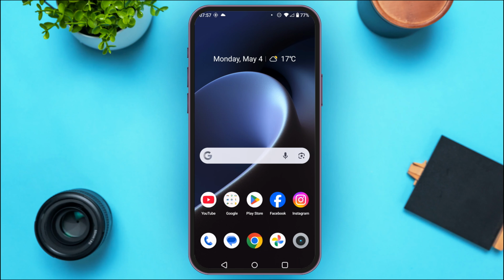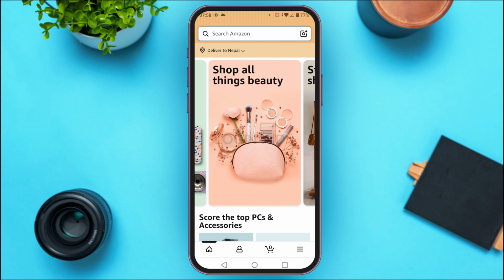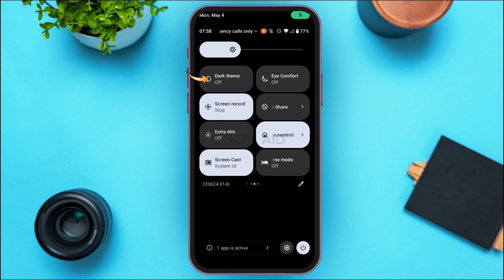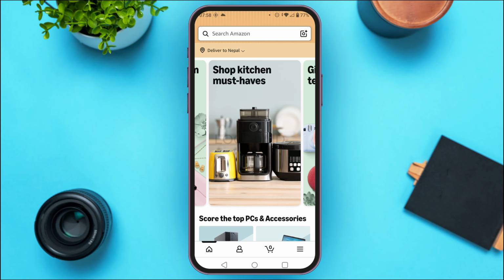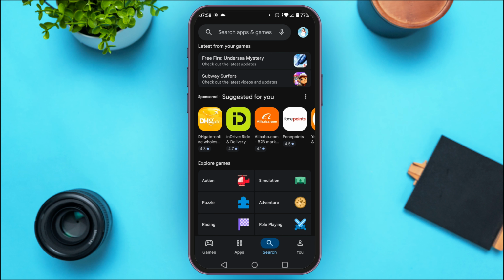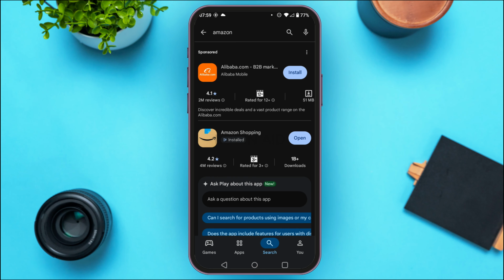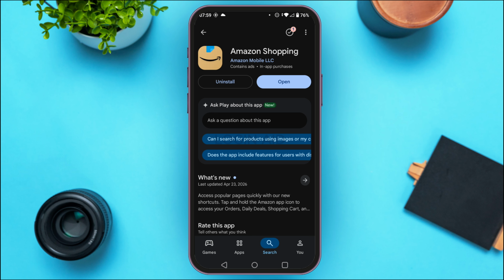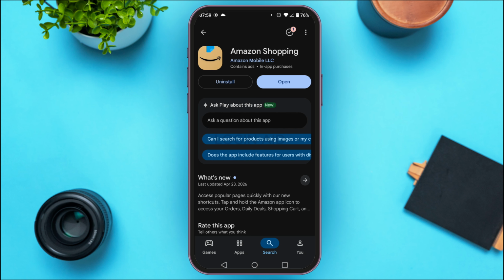How To Fix Amazon Dark Mode Not Working | Amazon App DARK Theme Setup Tutorial 2026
Is the Amazon app dark mode not working on your device? In this video, you’ll learn simple ways to fix Amazon dark mode issues, restore the dark theme option, and troubleshoot display problems step-by-step.

Whether the Amazon dark theme is missing, not applying properly, or keeps switching back to light mode, this guide will help you get the feature working again quickly.